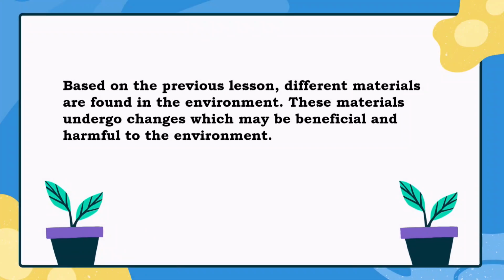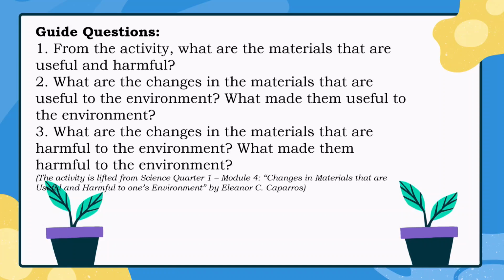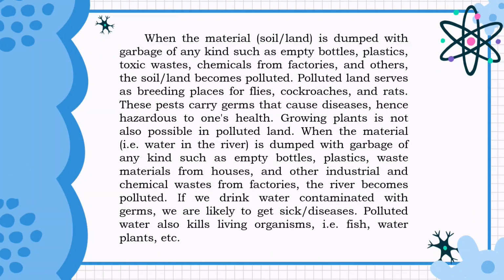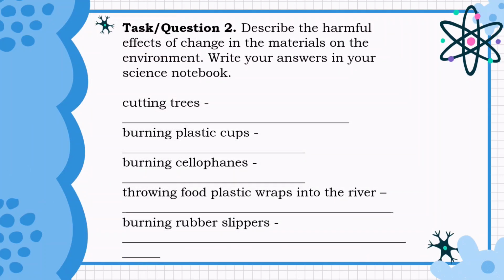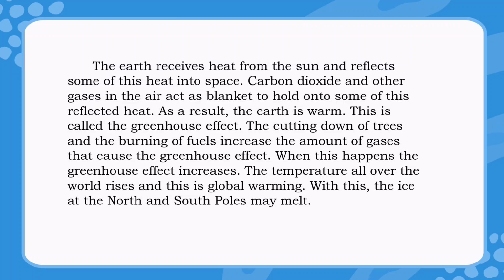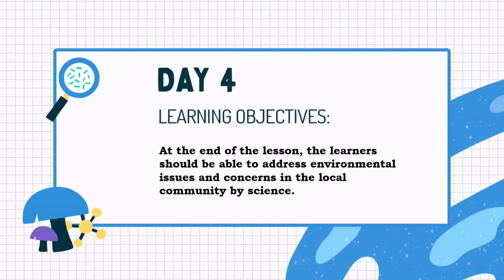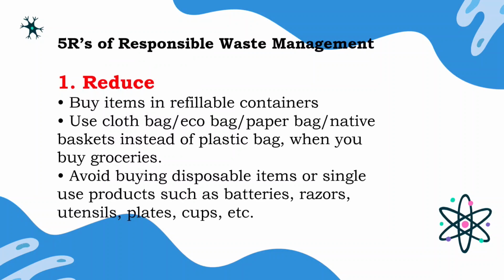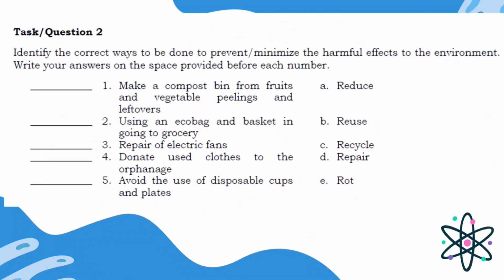GRADE 4 SCIENCE QUARTER 1 WEEK 6 REVISED K-12 - HARMFUL EFFECTS OF THE CHANGES IN THE MATERIALS